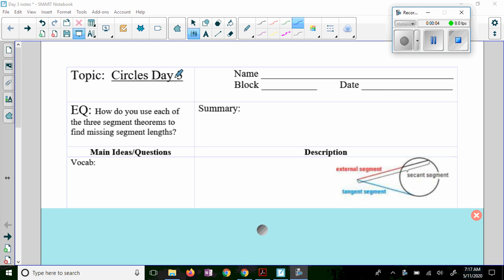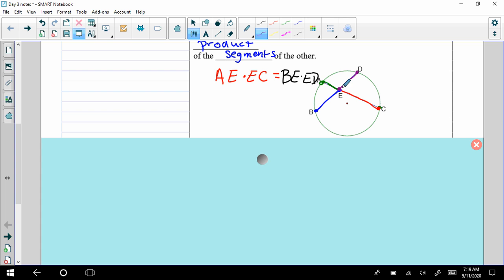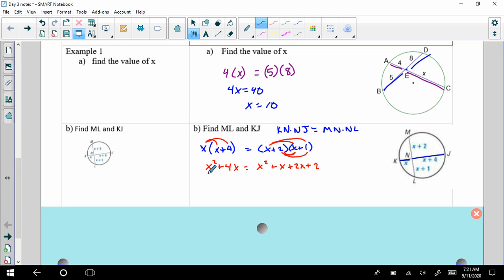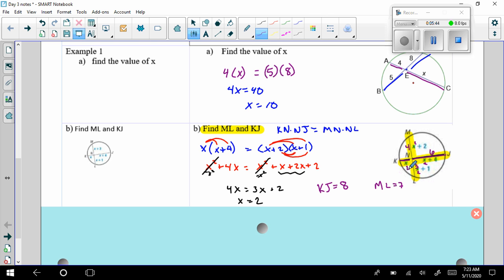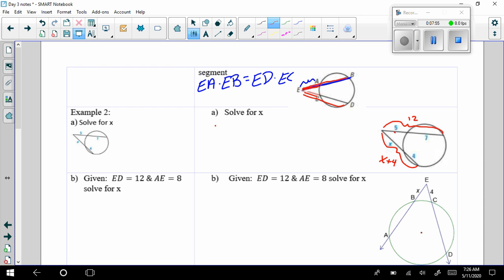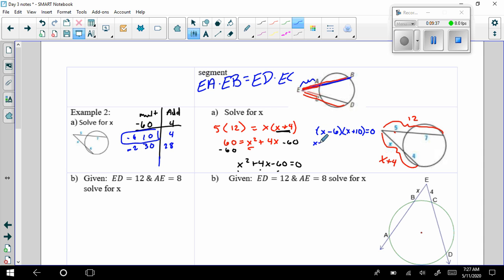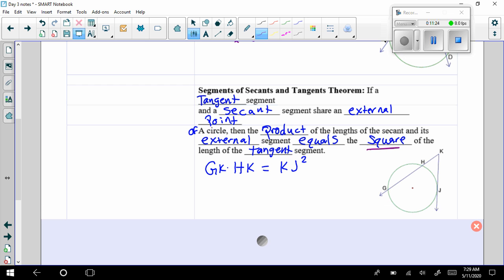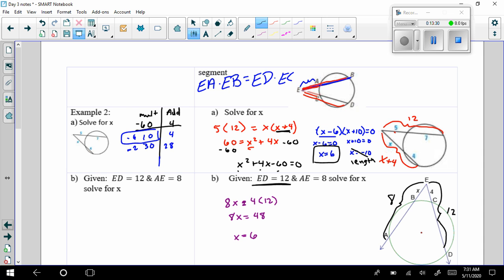Geometry Unit 7 Lesson 2 Video notes